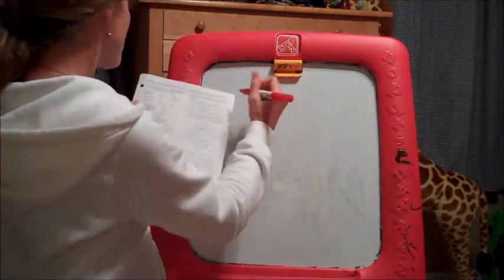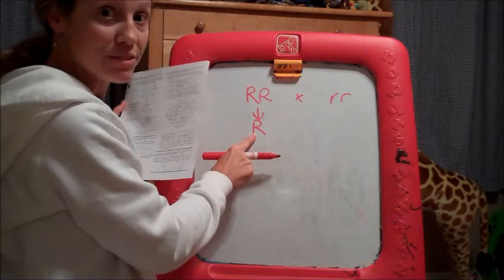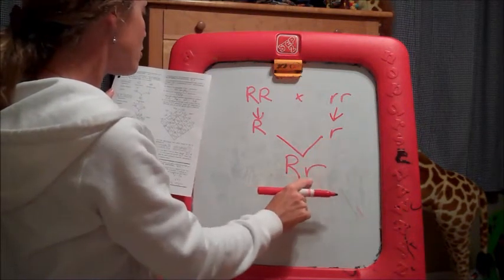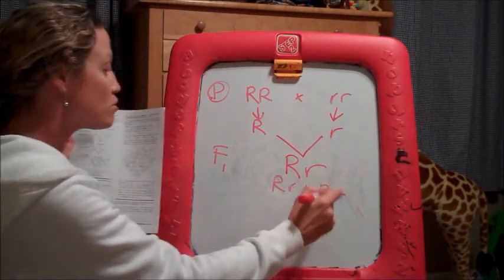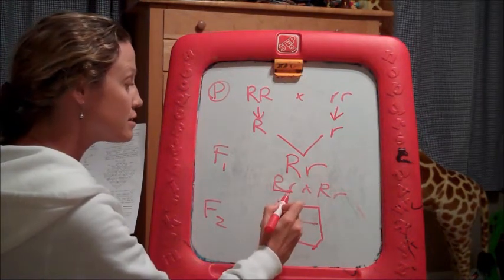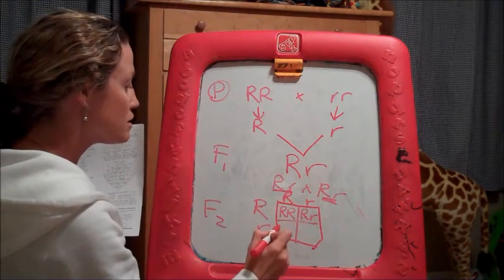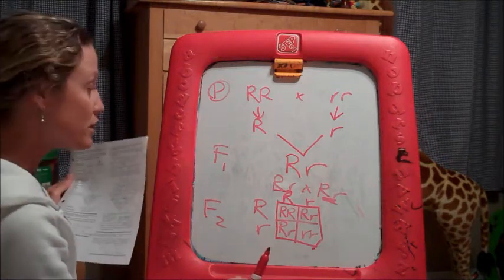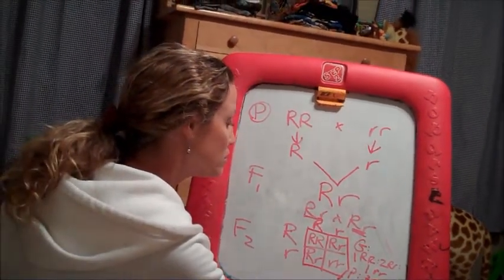ch 14 part 1